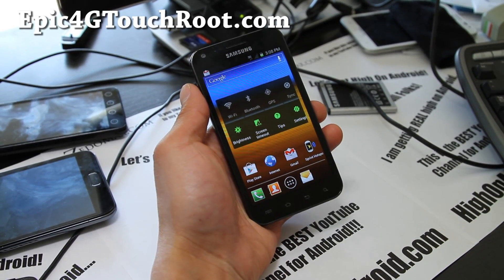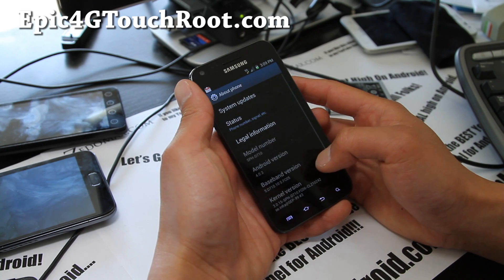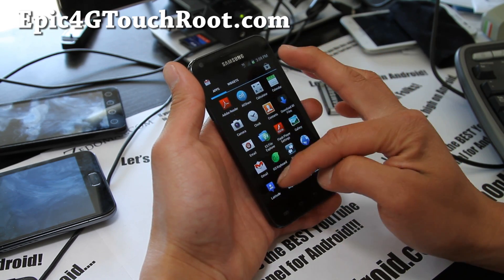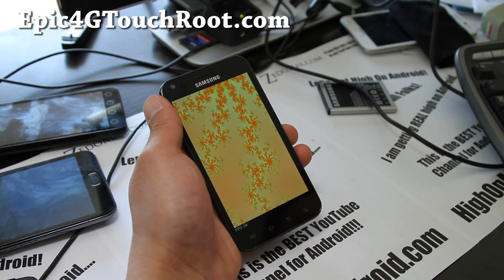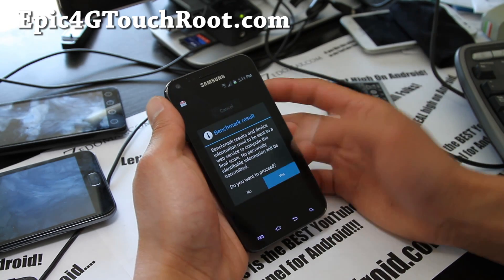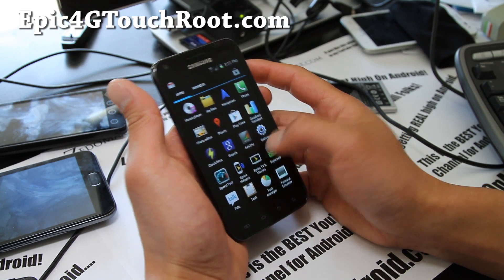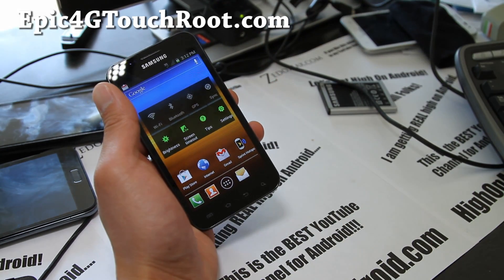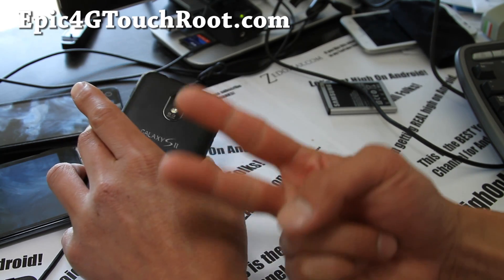Calkulin ICS ROM for Epic 4G Touch!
Here's quick overview of Calkulin's ICS ROM for Epic 4G Touch!

After installing ROM, let it settle for a bit (like 20 minutes), then reboot.  It should work fine after that.